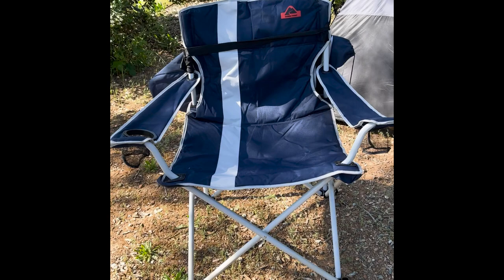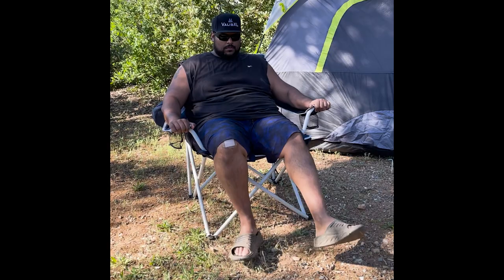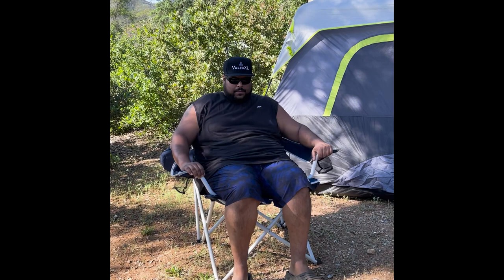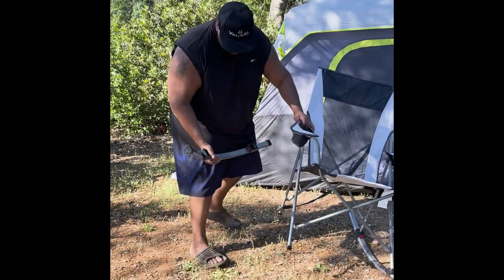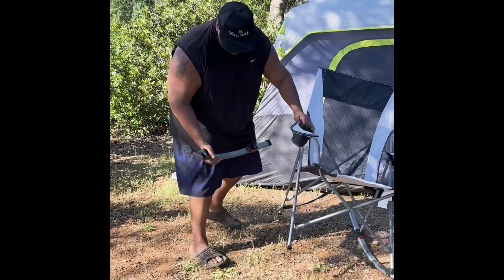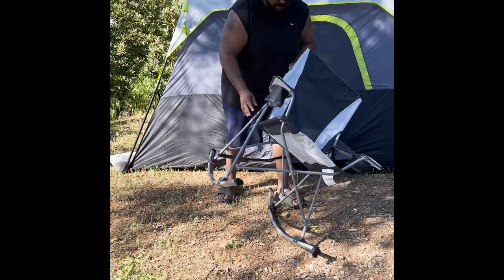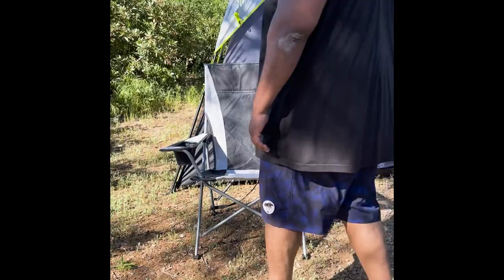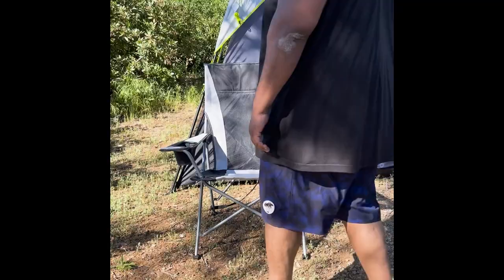Heavy Duty / Big and Tall Camping Chairs Reviewed!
If you are  "Big and Tall" and have been searching for an outdoor chair that will support you and that is durable and comfortable, this video is for you.

I recently found out that there are big and tall options for camping chairs so I bought a few to review them for you!

In this video ValidXL reviews the Ozark Trail Big and Tall Camping Chair able to hold 600 lbs, and the Ozark Trail  Outdoor Tension 2 in 1 Rocking Chair, that supports up to 400 lbs, the Ozark Trail lounge chair with detached footrest, and the Rio Hammock Chair able to support 300 lbs,

I will share with you my experience with all of these chairs and go over the different models strengths and weaknesses.

How the rugged chairs are packaged and back support and comfort for each of the outdoor chairs are revealed in this video.

Don't miss the heavy duty camping chair shopping experience part two.

Let me know what you think about this video in the comments :

ニニニニニニニニニニニニ